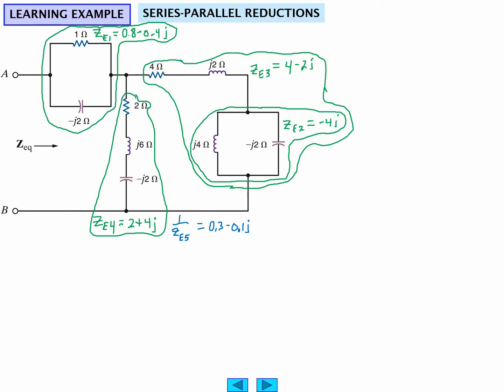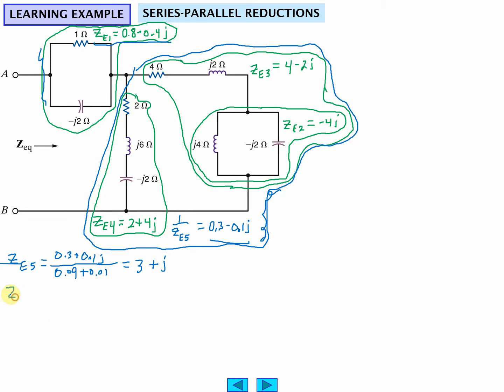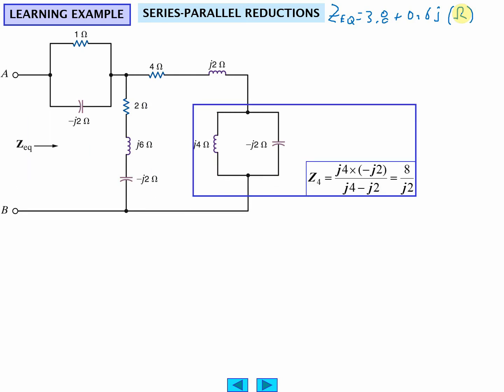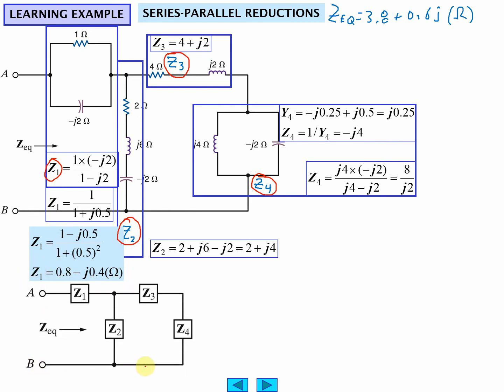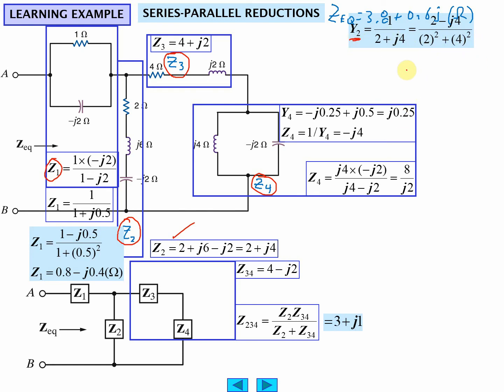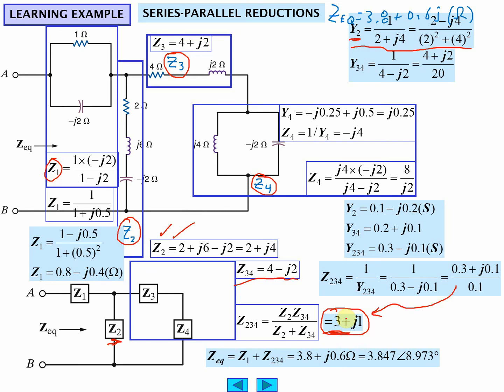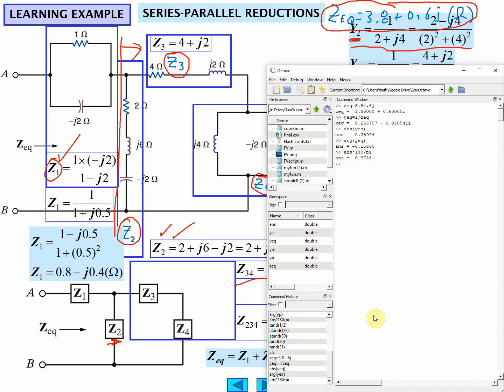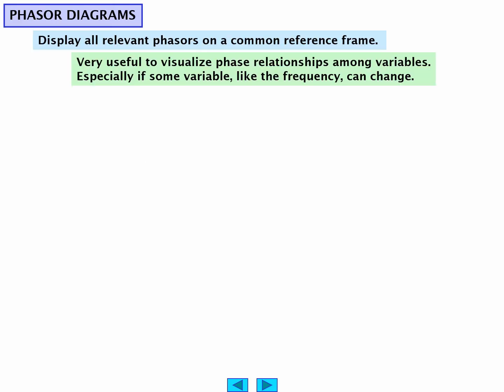ECE202 AC Circuits Chapter 8 Part 12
Tenth in a set of videos explaining how to analyze AC circuits
engineering, circuits, AC, analysis,